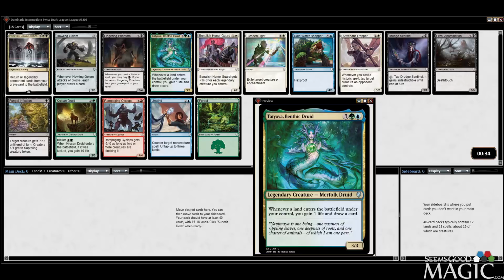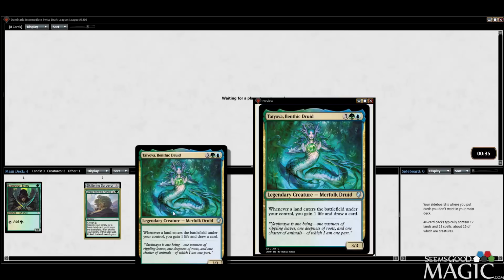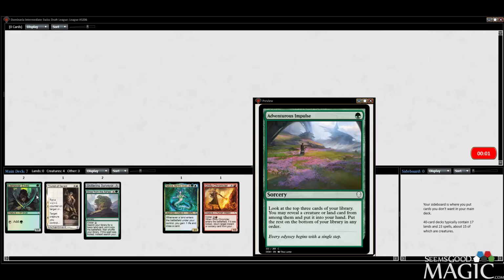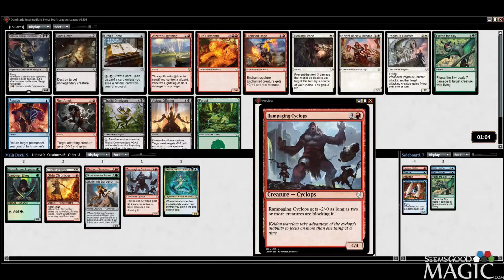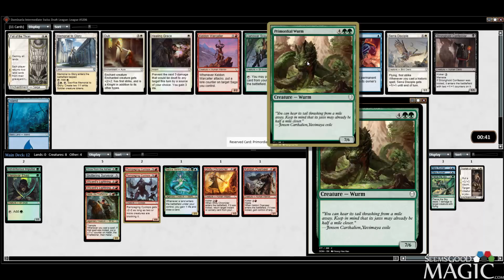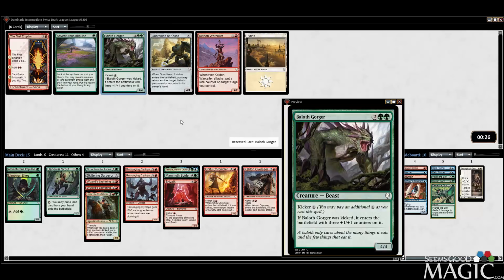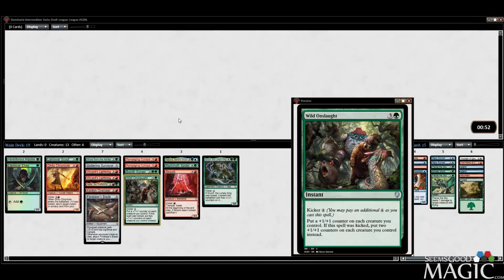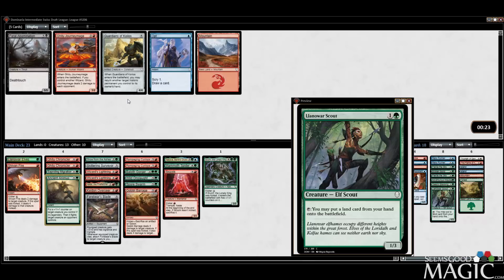Dominaria Draft #39 - Drafting